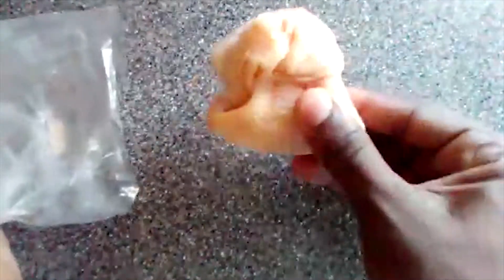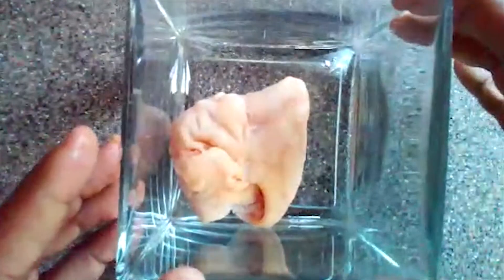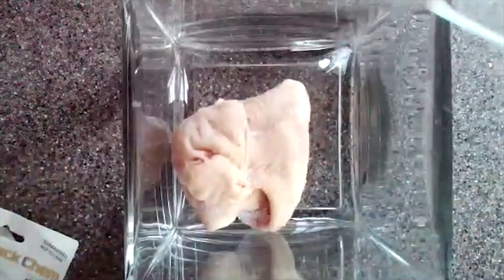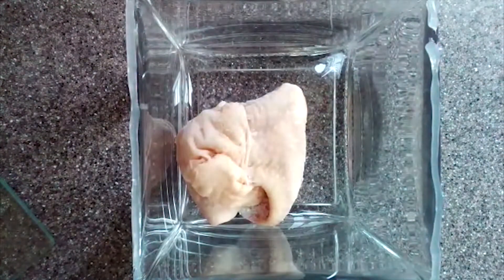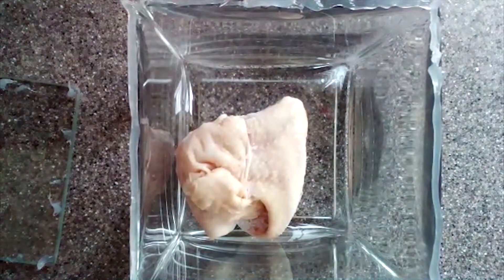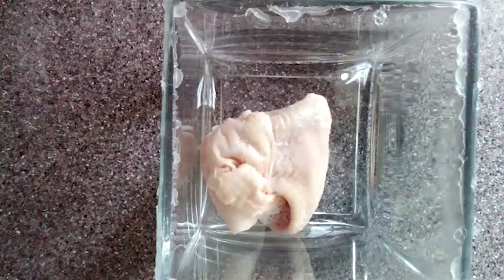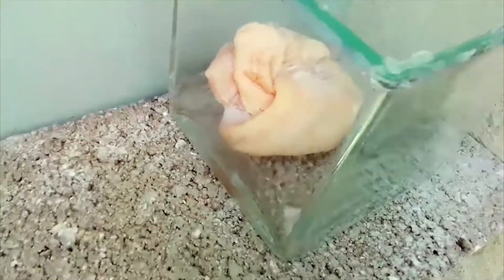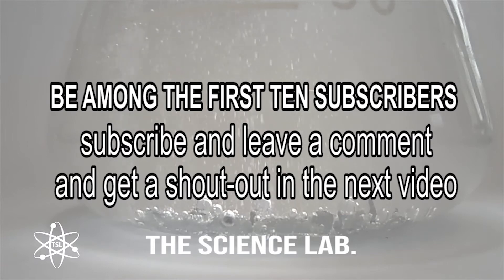Maggot Chicken Wing Test | The Science Lab. | Day 1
Maggots are said to come from flies. What if a piece of meat (flesh) never come into contact with a fly, would it still produce maggots? What happens to body after it's taken from a morgue's fridge, and is burried in a casket? This test/experiment seeks to shed some light on both.

A piece of frozen chicken wing is placed into a sealed glass container, to thaw and watch decompose over serveral months.

Join us and see what happens to the chicken wing in coming days.